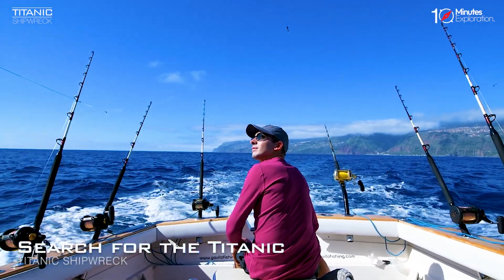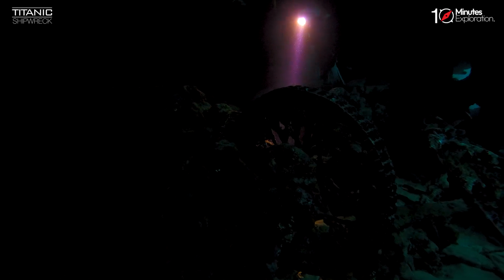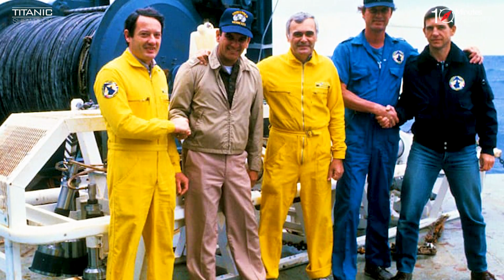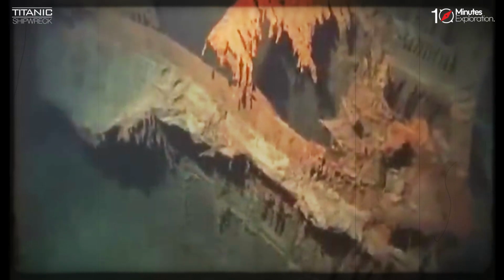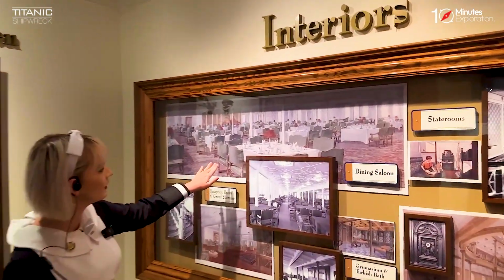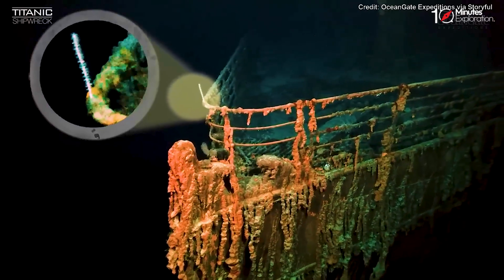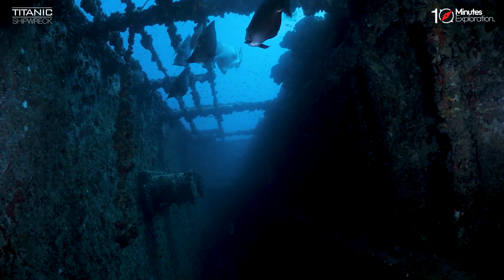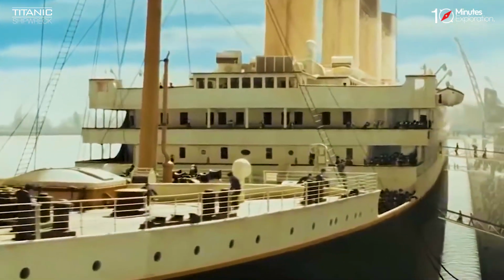How Titanic Shipwreck Was Found? | Titanic Discovery | 10Minutes Exploration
Join us on a captivating journey as we delve into the fascinating story of how the legendary Titanic shipwreck was discovered. In this intriguing video, we explore the tireless efforts, advanced technology, and sheer determination that led to the eventual location of this iconic maritime tragedy.

Discover the gripping tale of the search for the Titanic, from the early expeditions that ventured into the depths of the Atlantic Ocean to the groundbreaking moment when the wreck was finally located. Learn about the key individuals involved, their innovative techniques, and the challenges they faced along the way.